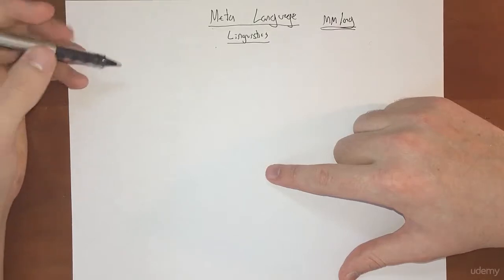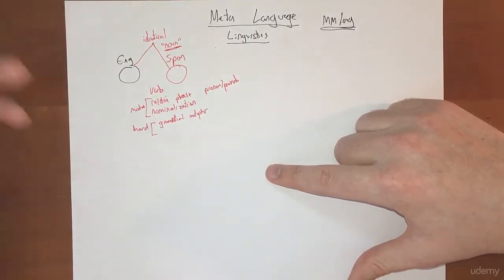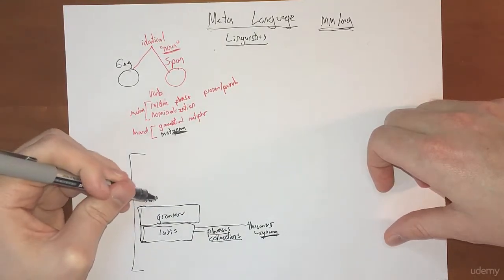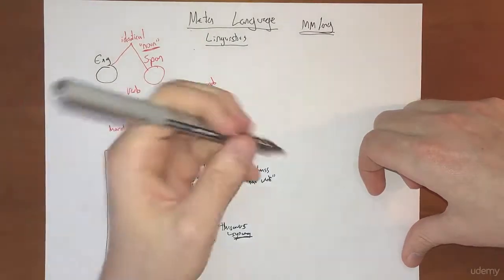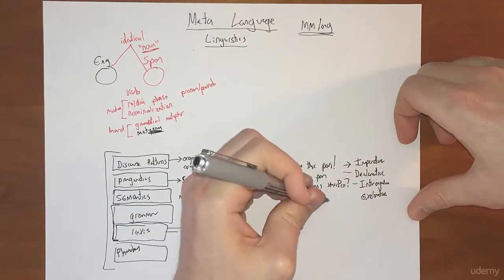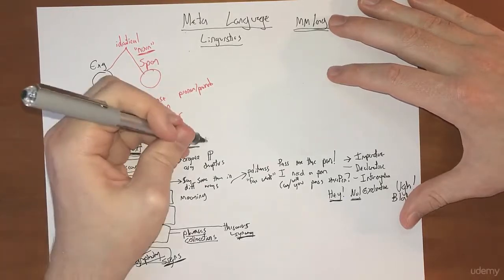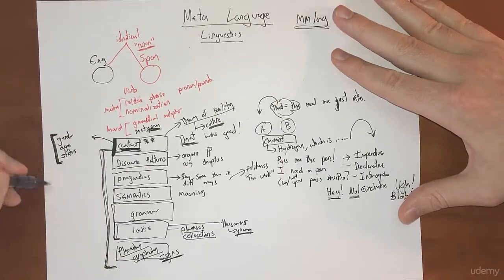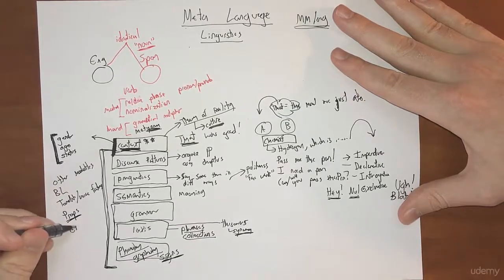Mastering Thinking Skills Vol 3: 15 Secret Mini Languages : Meta Languages Part 1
Mastering Thinking Skills Vol 3: 15 Secret Mini Languages
Learn body language, metalanguage, cryptographic languages, codes, programming language, sign language and more.